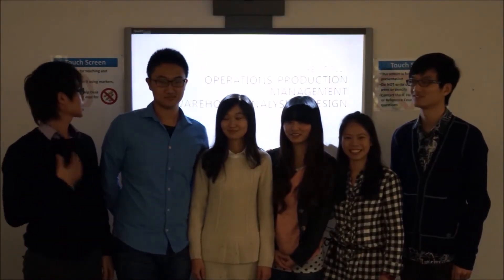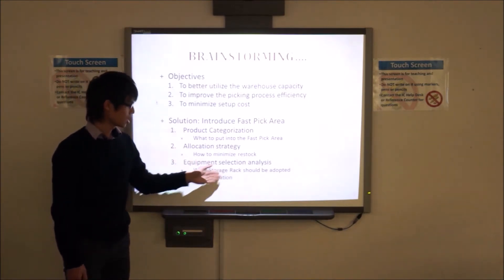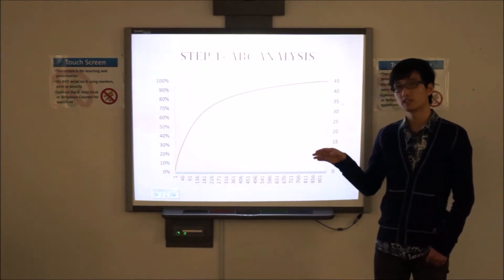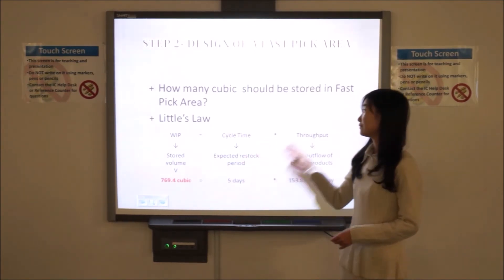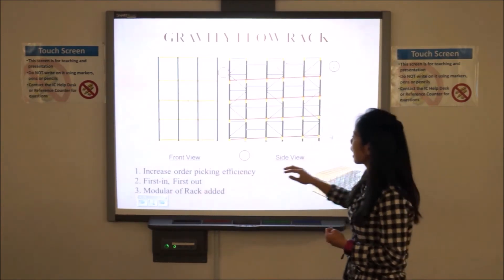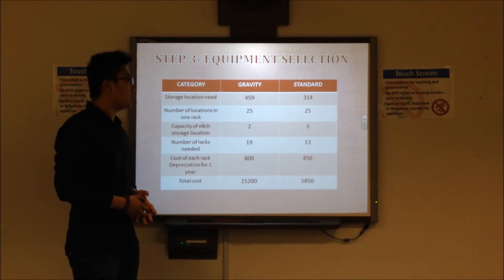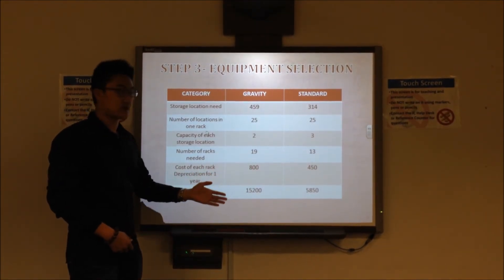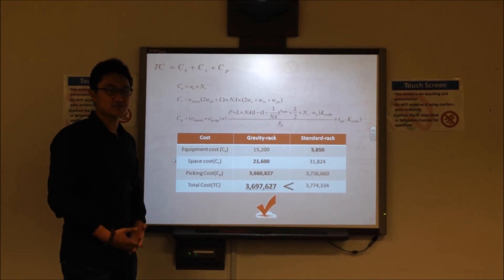Operation Management—Warehouse Analysis, Improvement, and Design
Operation Management Project—Warehouse Analysis, Improvement, and Design